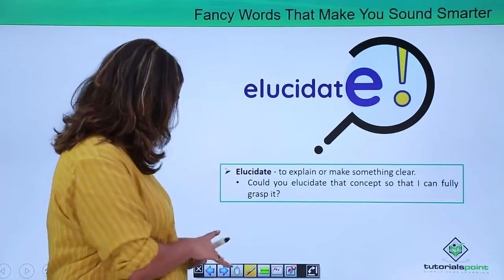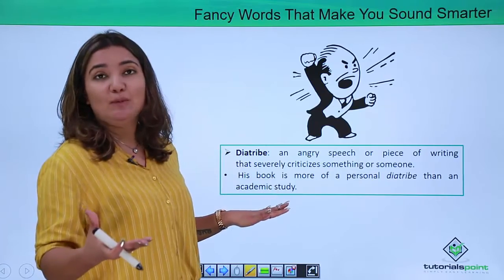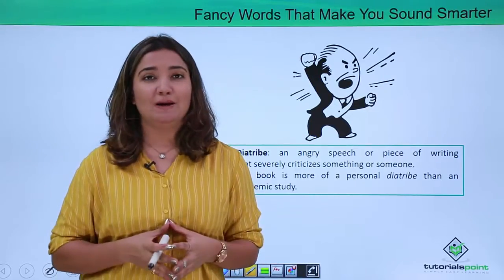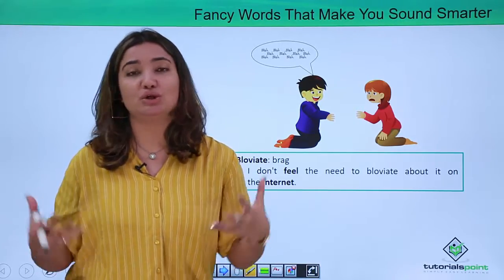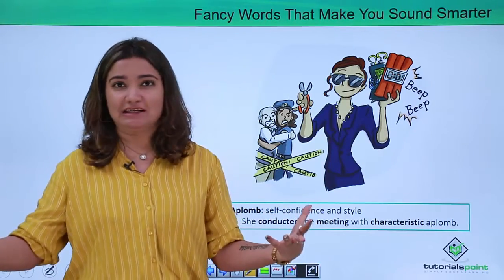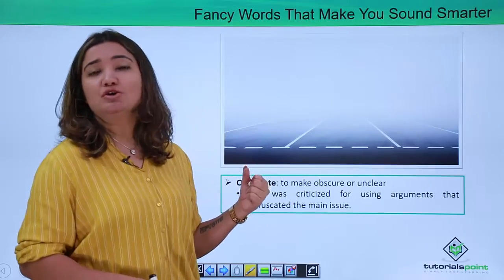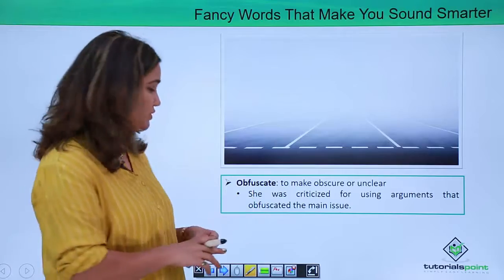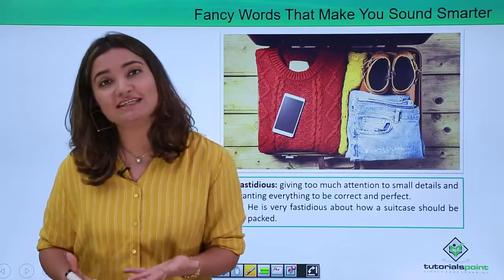Upgrade your English - Fancy Words that make you sound smarter